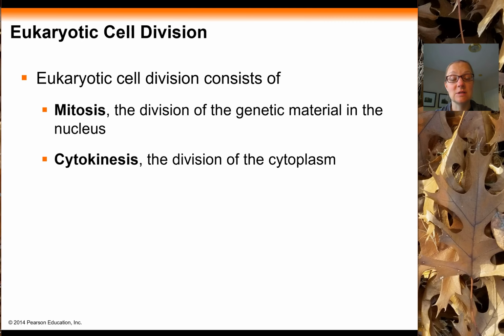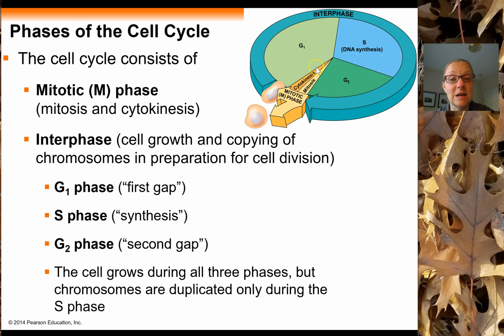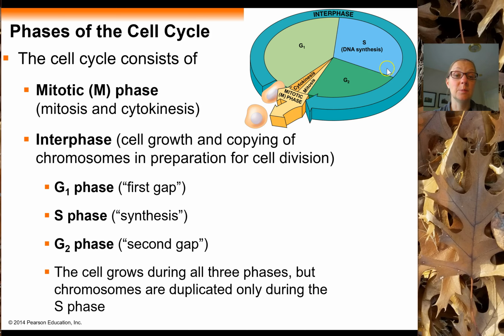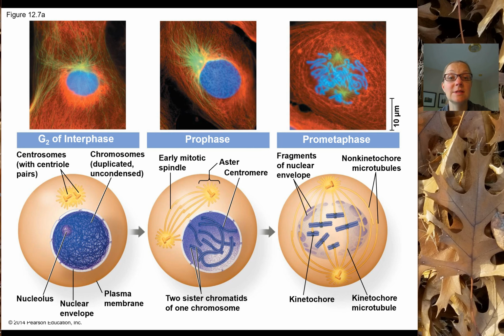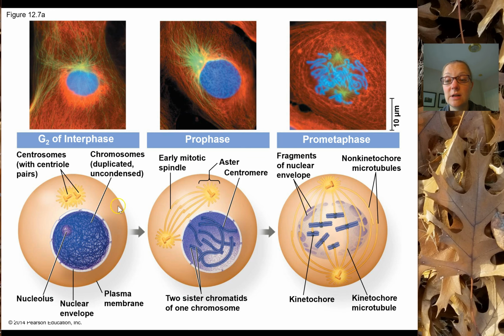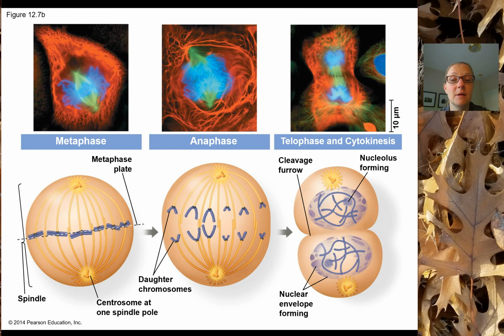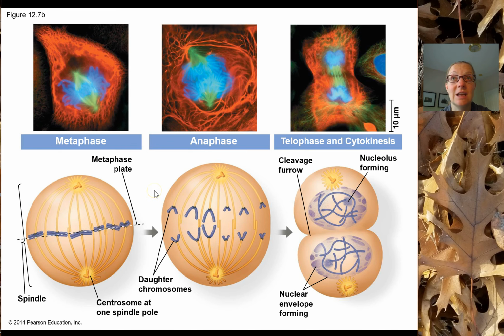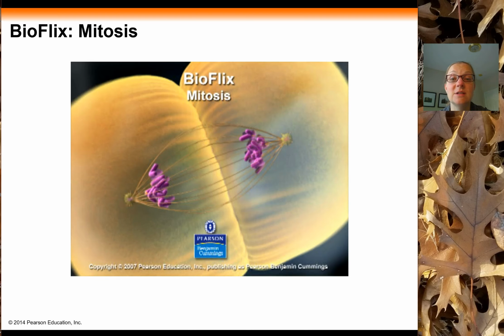Chapter 12 Cell Cycle & Mitosis